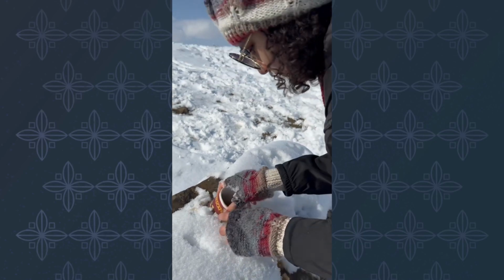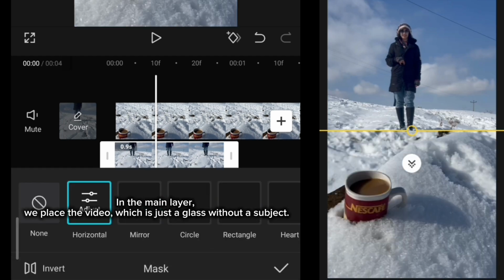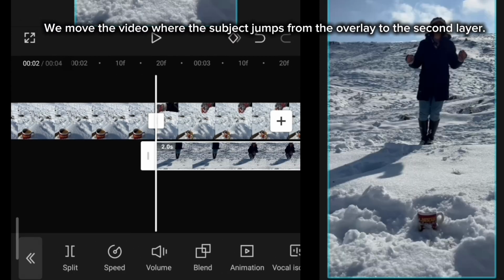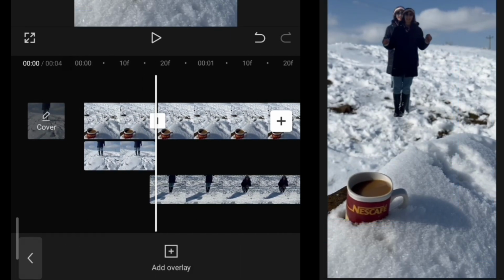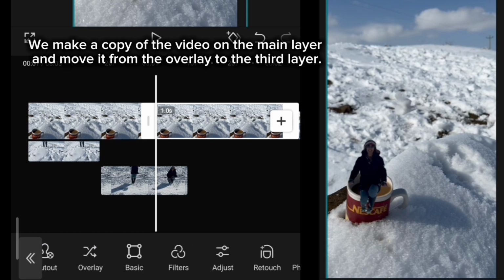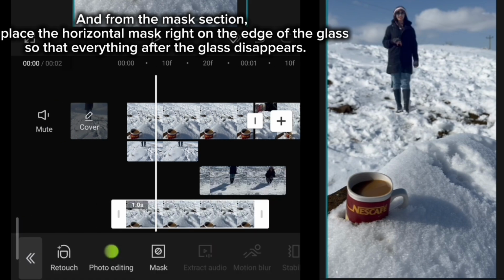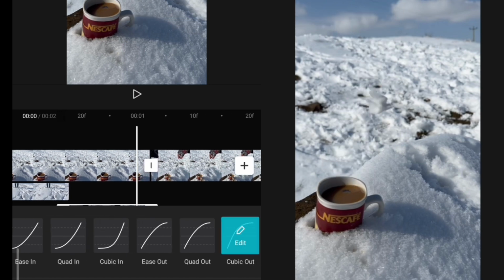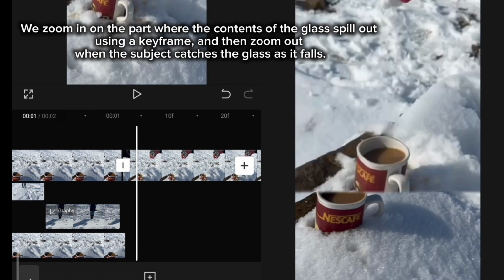"Shrinking Into a Glass: Mind-Blowing Visual!"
Ever wondered what it would look like to shrink and jump into a glass? Watch this quick, mind-blowing transition!